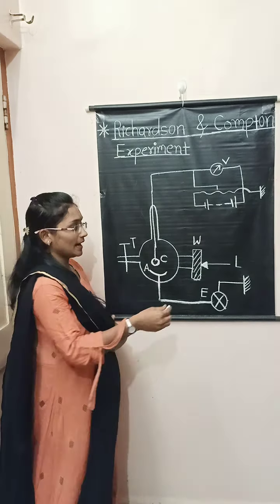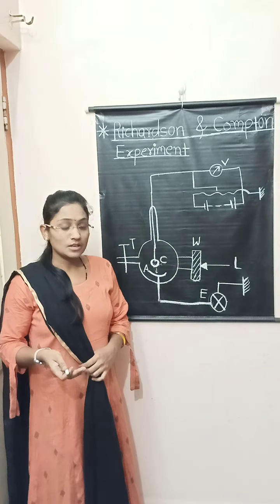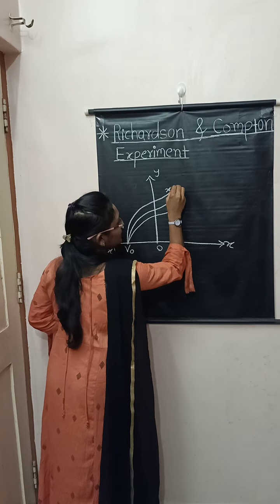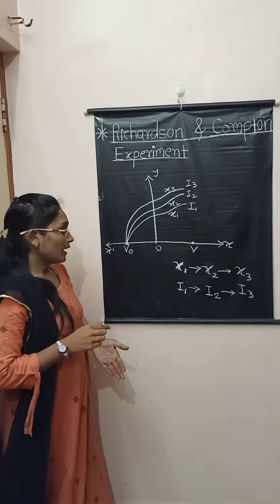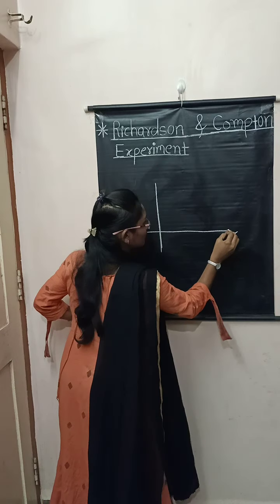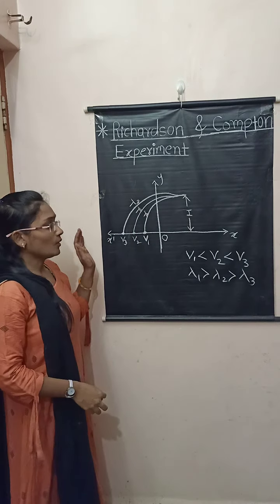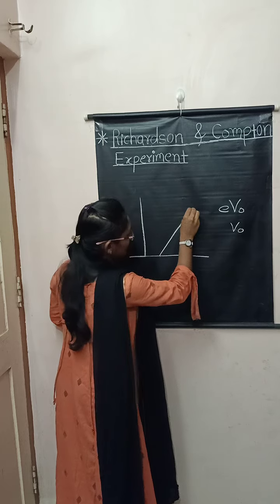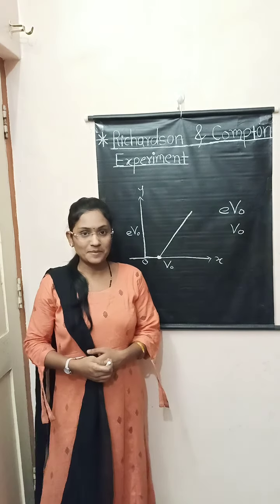Richardson and Compton effect.B.Sc.Physics by Prof.Swati.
Richardson & Compton Experiment..with  3 relations in detail.